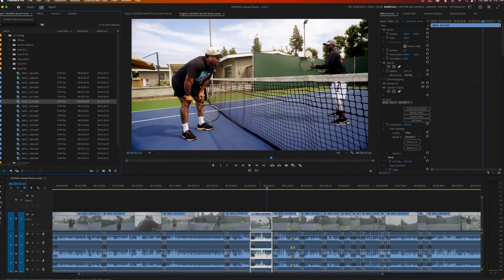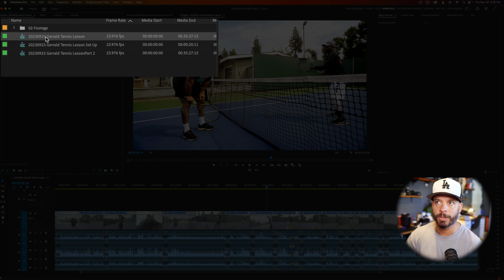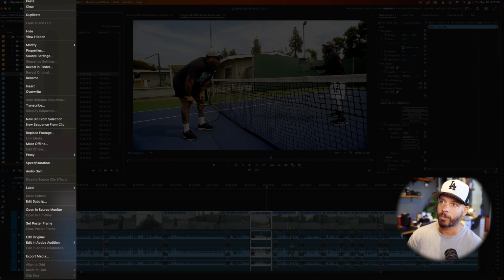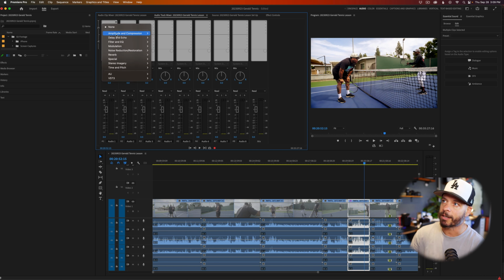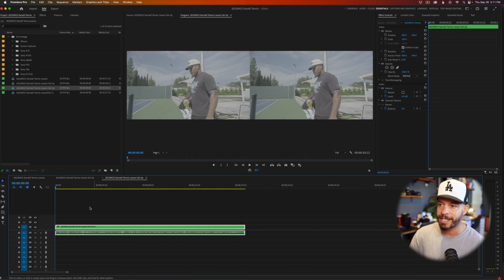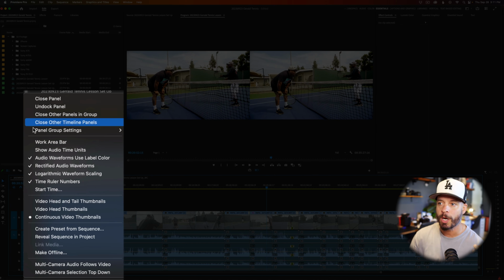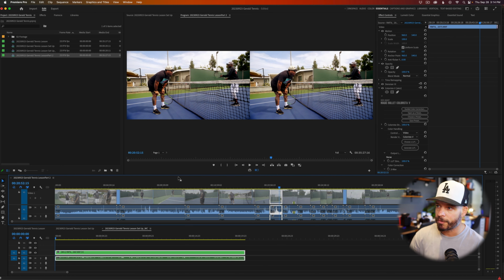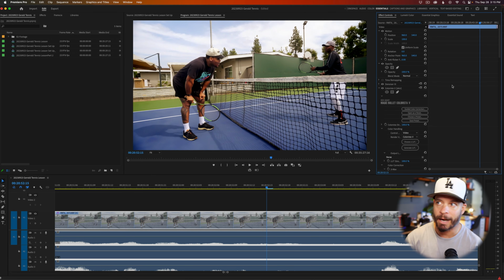5 Hidden Features in Premiere Pro I Use Every Day!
If you're interested in learning hidden features in Premiere Pro that will speed up your workflow and make you a better editor, than this video is for you! Learn these hidden tricks that I use EVERYDAY to make me faster and more dynamic with my editing.